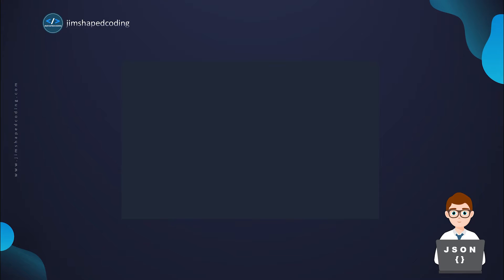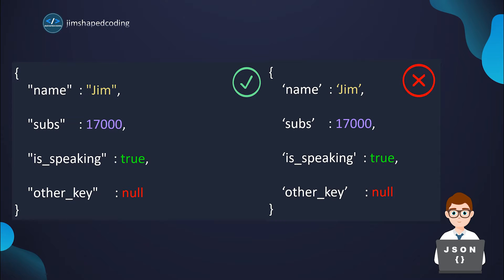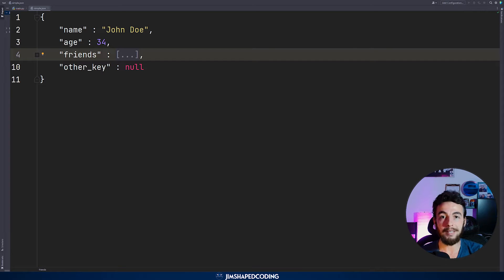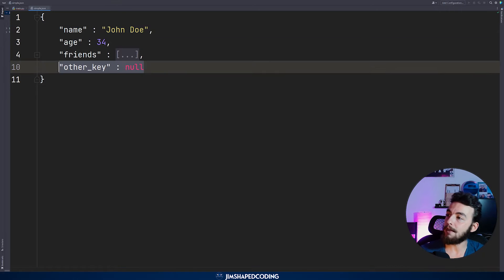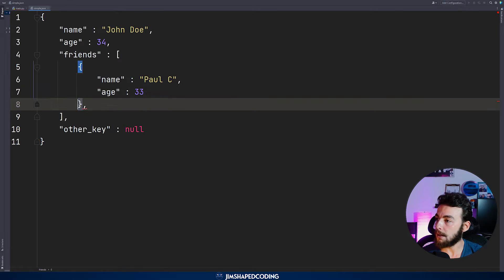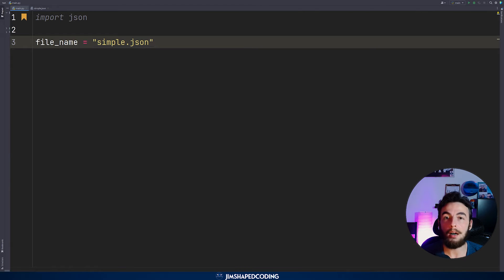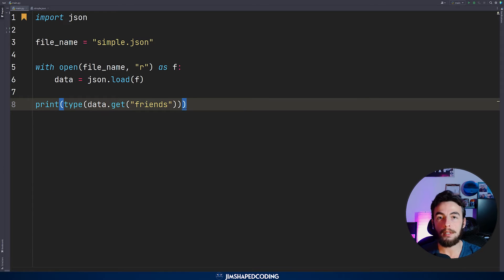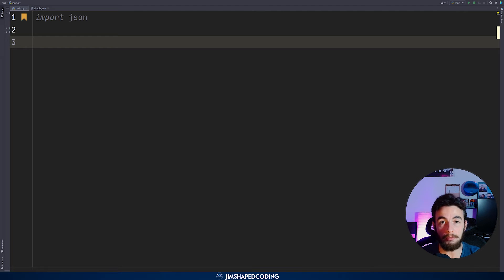JSON Explained | How Python could read from JSON files ?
Timeline of the course:
00:00 - 01:12 - Getting Started
01:13 - 03:06 - All the JSON data types
03:07 - 06:14 - Python loading JSON files to Python
06:15 - 09:54 - Writing Python Objects to JSON files
09:55 - 15:29 - Important reasons for being comfortable with JSON